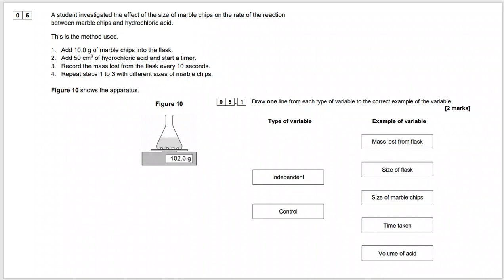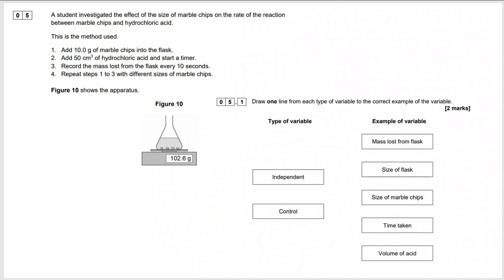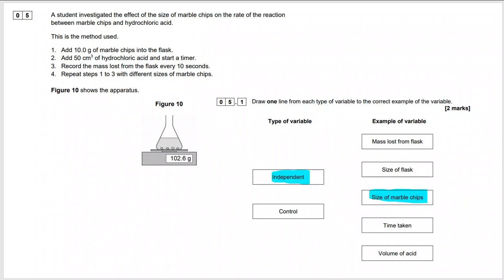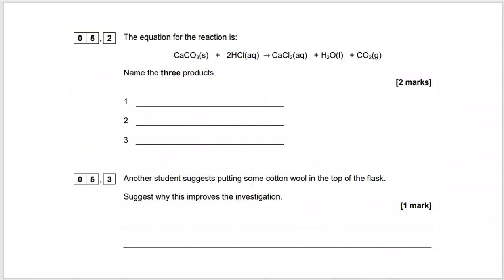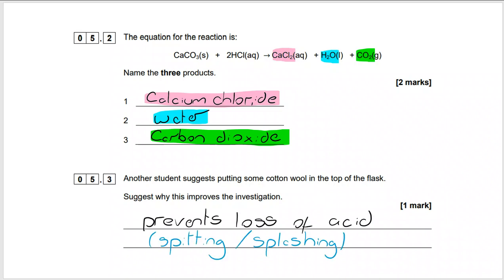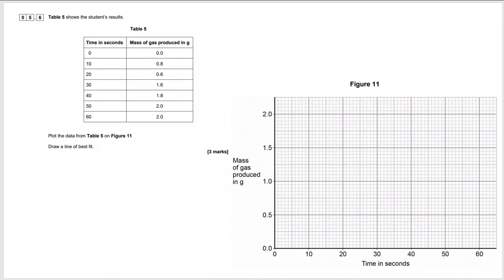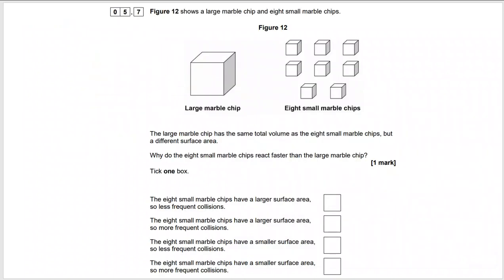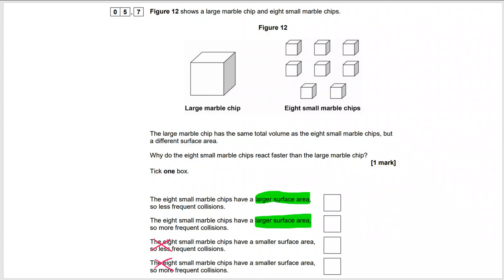AQA GCSE trilogy Chemistry (foundation 2F) - 2018 - Q5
Topics covered